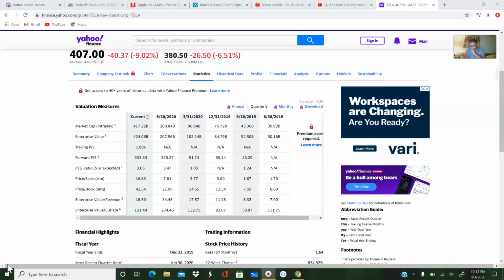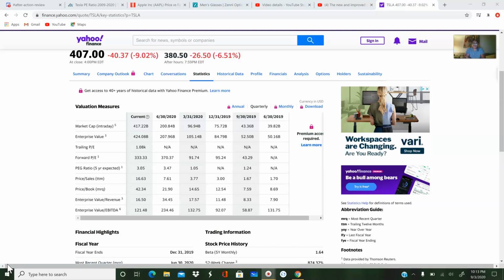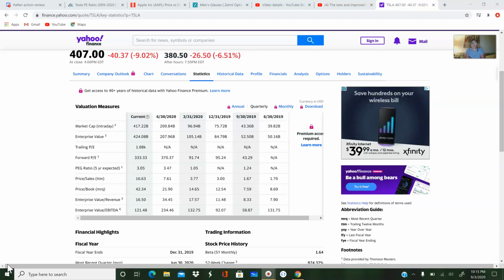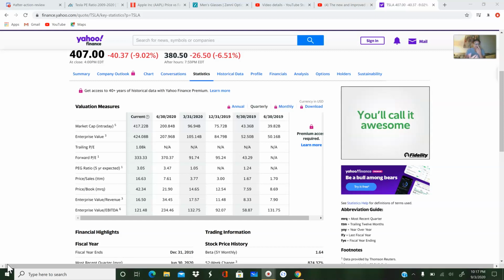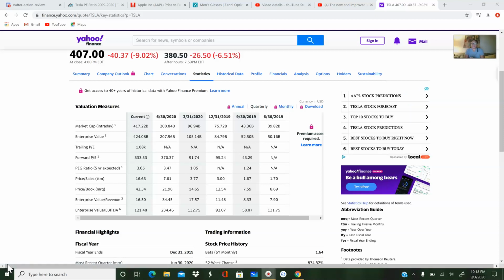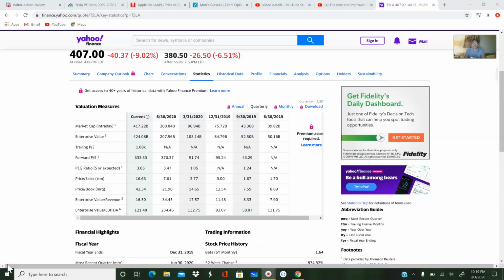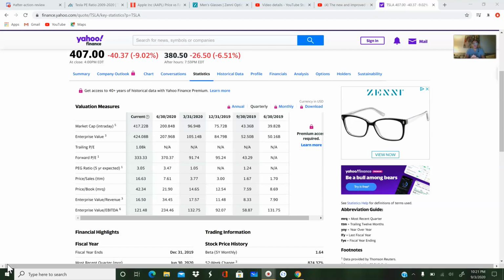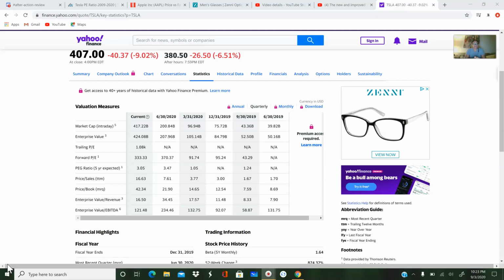How to Use the P/E and PEG Ratio to Determine Relative Value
First part in a series on advanced fundamental analysis on P/E and PEG ratio. Lets dive into it!